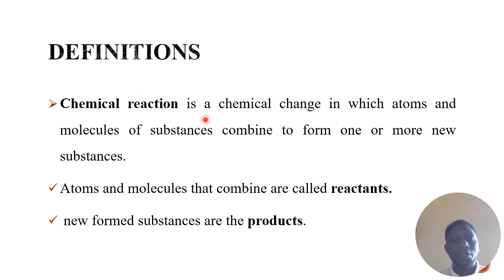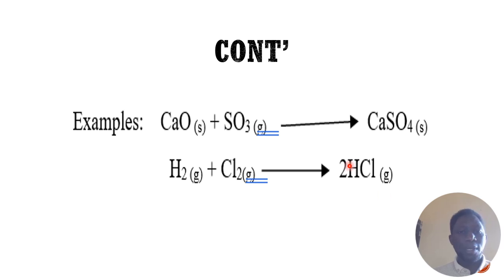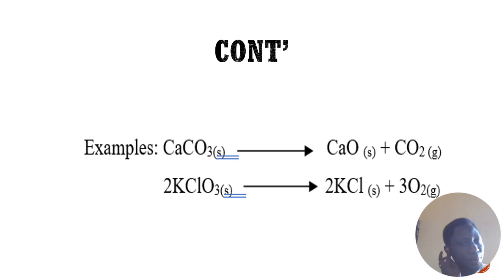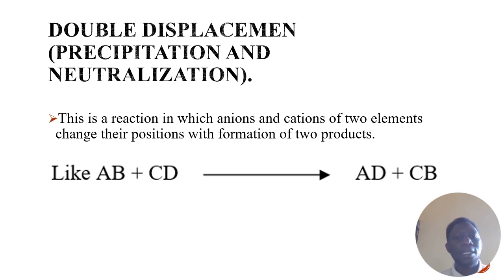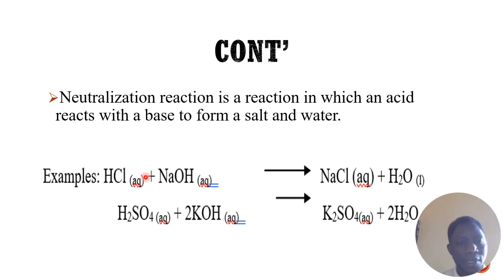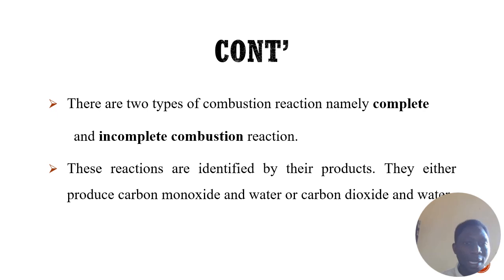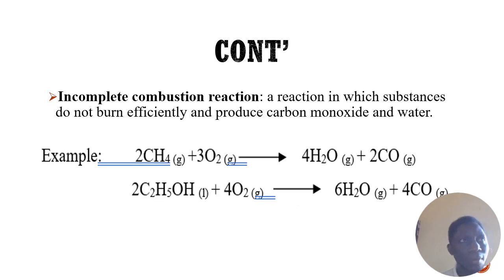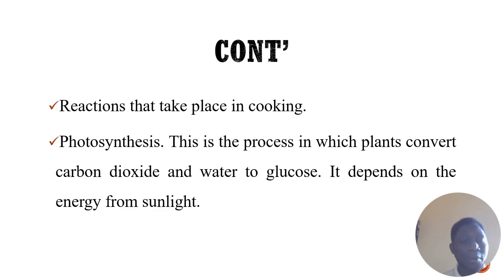Types of Chemical reactions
Categorizes of chemical reactions